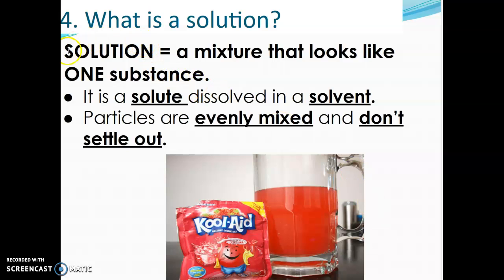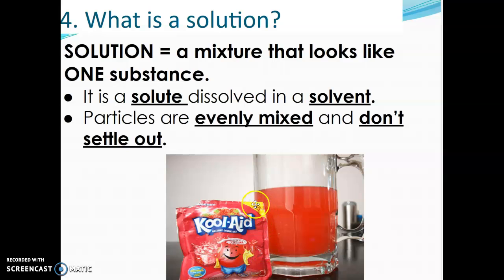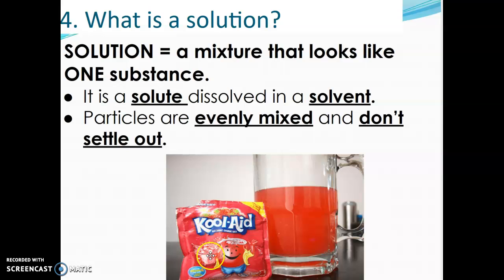4. What is a solution